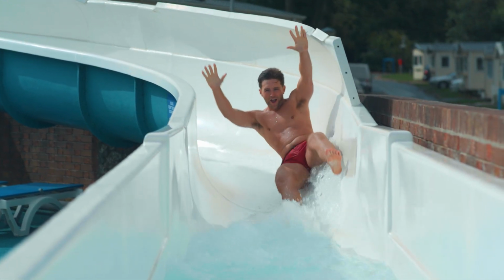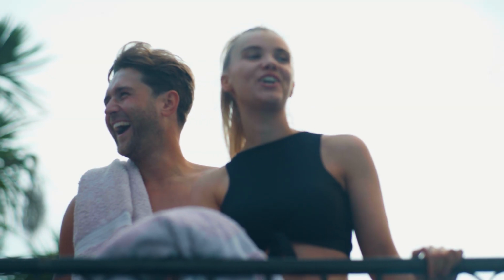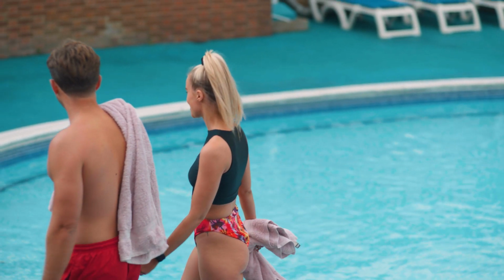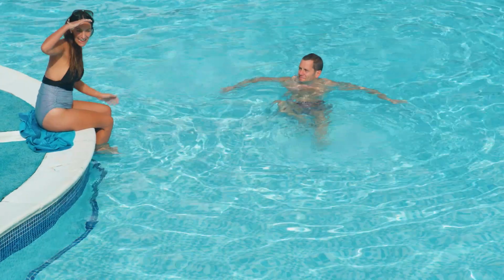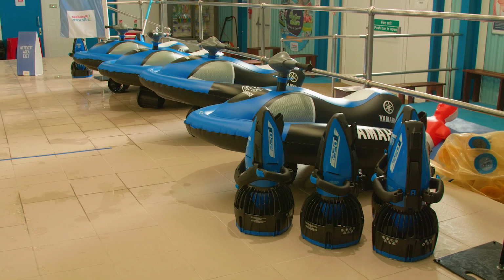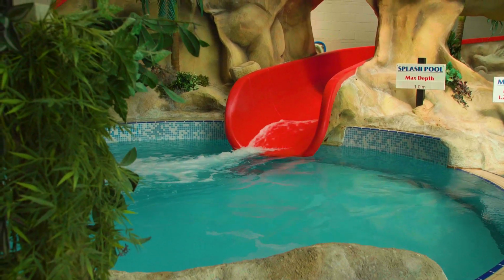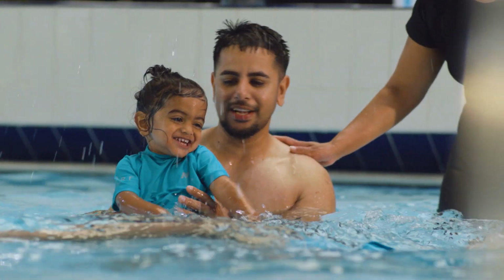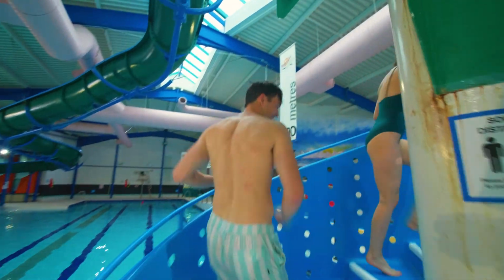Make a Splash in our Swimming Pools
Make a splash on your next holiday with Parkdean Resorts! want to find out more about our fantastic swimming pools?

When you’re on holiday, there’s nothing quite like going for a dip in the pool, that’s why we’ve put them in over 60 of our parks!

Our heated indoor pools off year-round family fun, whatever the weather. During the warmer months, you can take advantage of the great weather by using our heated outdoor pools too!

At our swimming pools, you’ll find a packed schedule of fantastic activities that the little ones will surely love. These include inflatable jet skis, aqua jets and pool parties too! And with water slides, toddler pools and outdoor splash zones, the kids will certainly be kept entertained!

It isn’t all about the youngsters, at a number of our parks you’ll find luxury saunas and steam rooms, perfect for a holiday to escape from the hustle and bustle of everyday life.

There something for everyone in our swimming pools, just make sure to check the timetable when you arrive so you don’t miss out on anything!

So, what are you waiting for? Pack your swimming costumes, holiday like you mean it and book your holiday with Parkdean Resorts!

Join the conversation, share your holiday photos and reviews with us